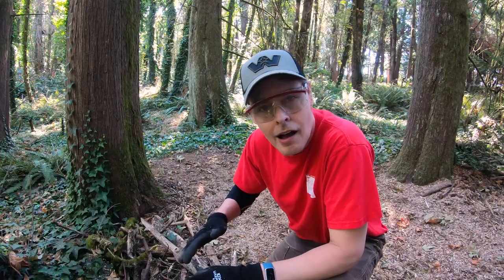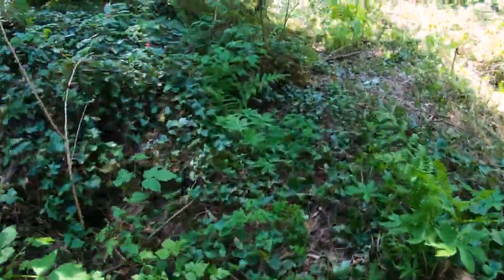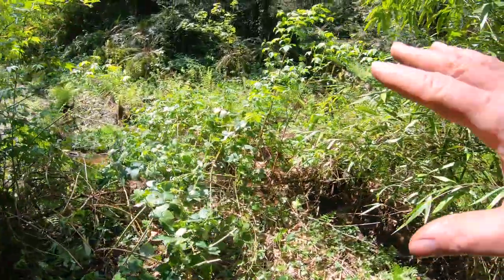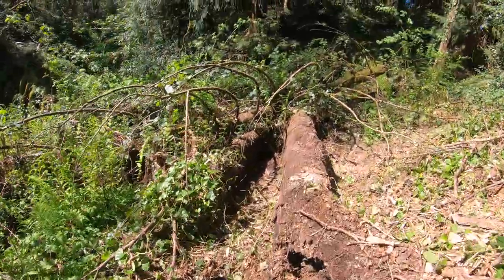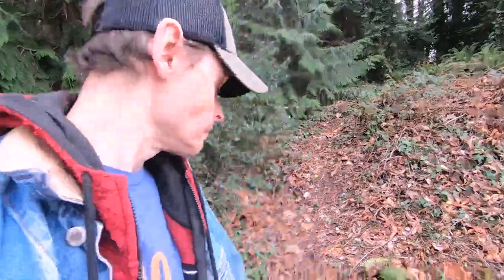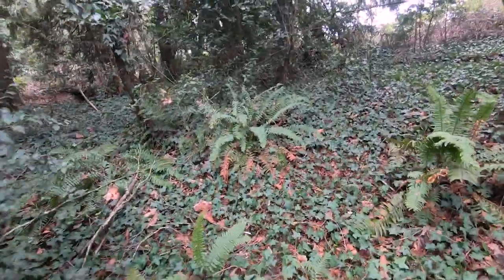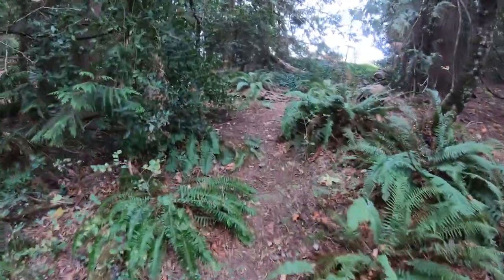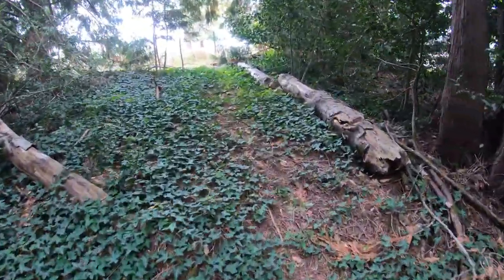Bryan's Pet Project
Getting ready to manage a larger piece of land

Music: Dreamland by Aakash Gandhi, High Life by The Mini Vandals